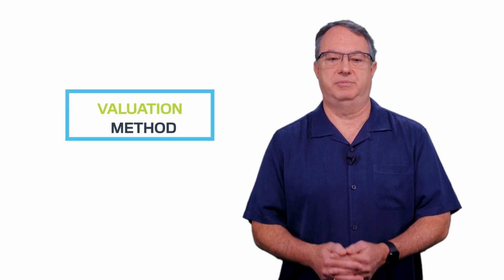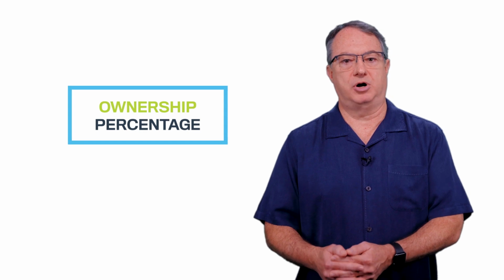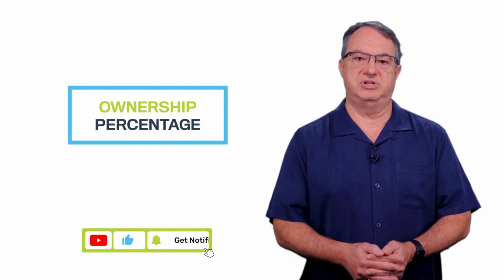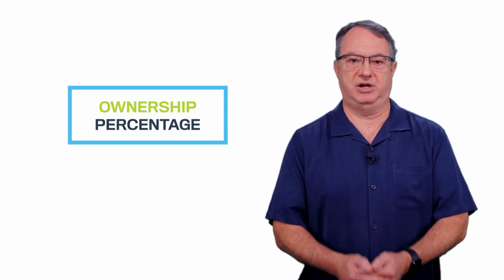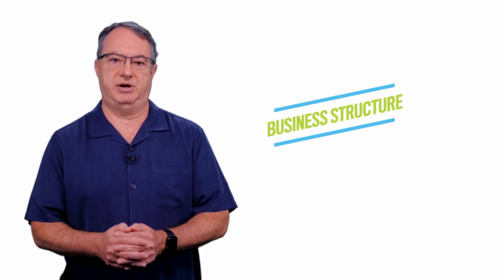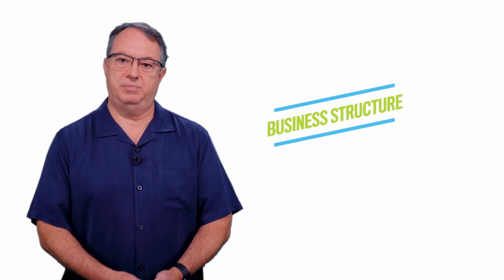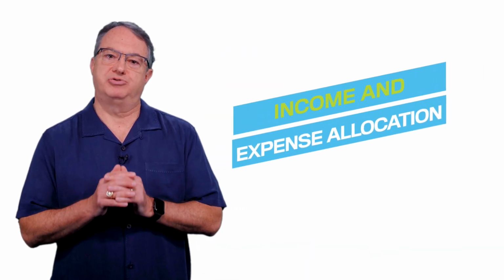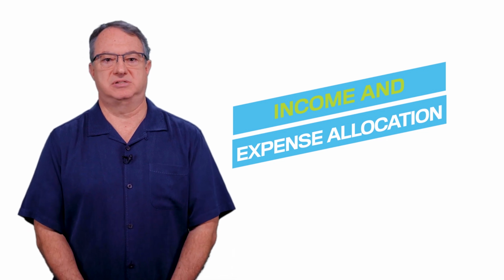Practice Buy-Ins: Get What You Pay For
🔍 Get What You Pay For: Navigating Medical Practice Buy-Ins 🔍

Thinking about buying into a medical practice? Make sure you're fully informed! 💼 Whether you're launching your private practice journey or planning your exit strategy, a thorough examination of your buy-in agreement is crucial. Here's what you need to consider:

📊 Valuation Methods: Understand how the practice determines its value – income, profit, market comparisons, or asset evaluation.
💰 Payment Terms: Clear outlines of buy-in costs, payment schedules, and financing arrangements are a must.
🤝 Ownership Percentage: Know your stake and its correlation to costs, profit sharing, and decision-making authority.
🏢 Business Structure: Tax implications vary based on the practice's entity type – C Corp or S Corp.
💼 Income and Expense Allocation: Ensure fairness in workload, compensation, and expense distribution.
🔄 Buy-Sell Provisions: Plan for the future with clear conditions for selling your share and determining its value.
📜 Legal Considerations: Non-compete clauses, operational control, insurance, and liability should not be overlooked.

Consult with your healthcare CPA and enlist legal support to craft or review your buy-in agreement thoroughly. Your practice's success depends on it!

👍 Like this video if you found it helpful, and share it with someone who could benefit from these strategies.

MORE TIPS LIKE THIS ON YOUTUBE

MORE HEALTHCARE ACCOUNTING TOPICS LIKE THIS ONE